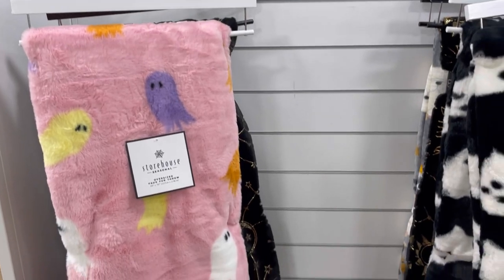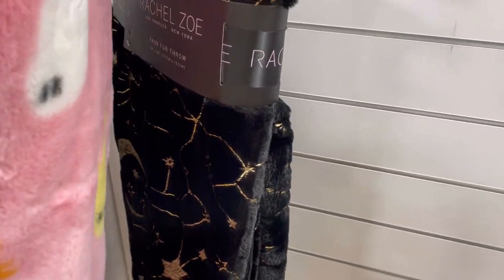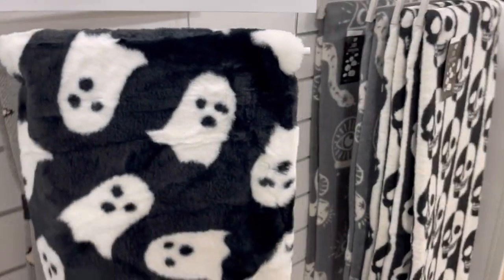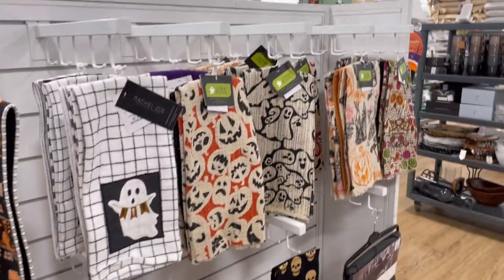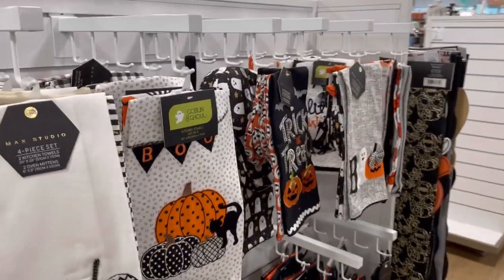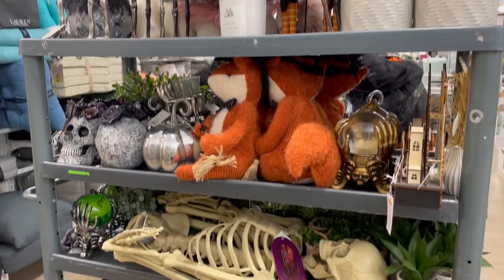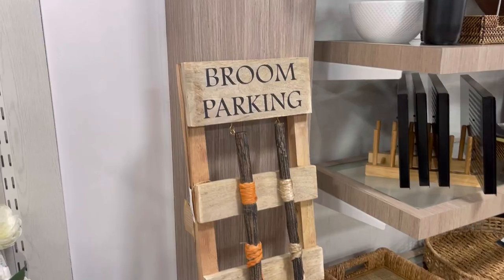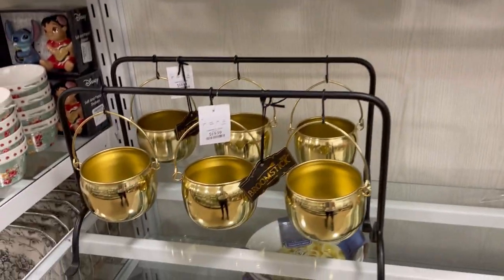Halloween Decor Hunting 2023 | Third Time’s The Charm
The hunt for Halloween continues with our third Halloween decor hunt of 2023! We checked out HomeGoods, TJMaxx, Burlington, Michael’s, & Joann and picked up some cool stuff! 🎃👻